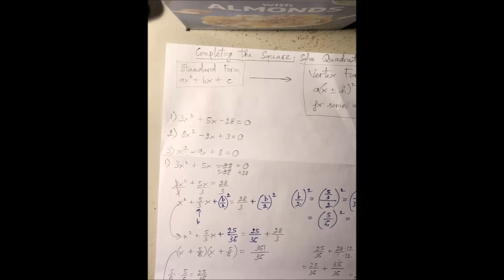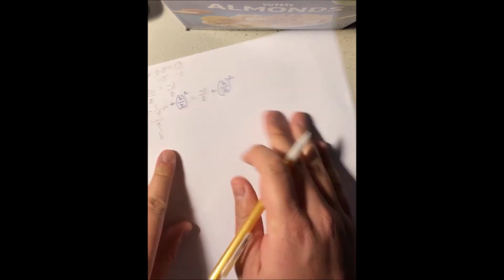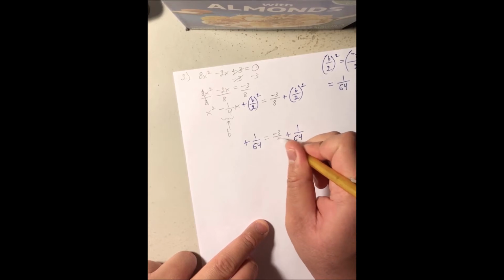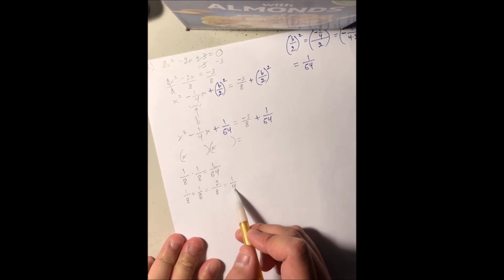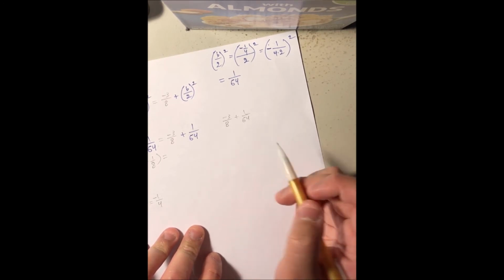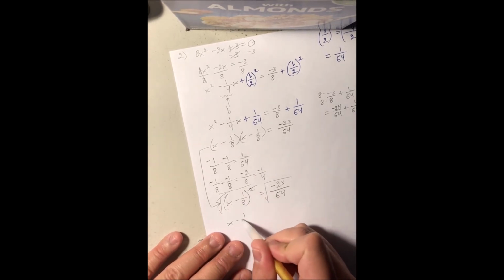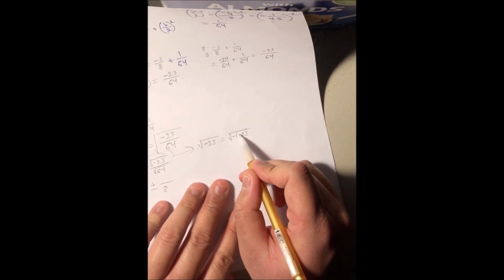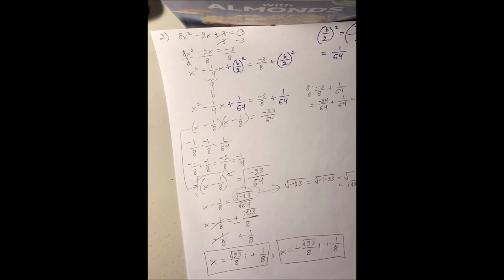Completing the Square Example 2 | Solving Quadratics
Example 2 of solving quadratic equations by completing the squares. I cut out unnecessary parts of the video to keep my instruction straightforward and as short but detailed as possible.

Not as easy as factoring, in my opinion, but this technique is a good reinforcement for working with fractions, as many of us probably have fractions in our work as much as integers.